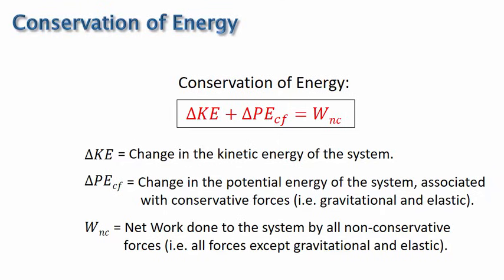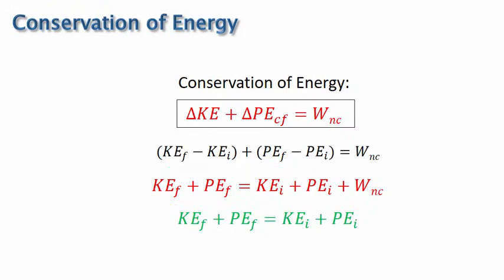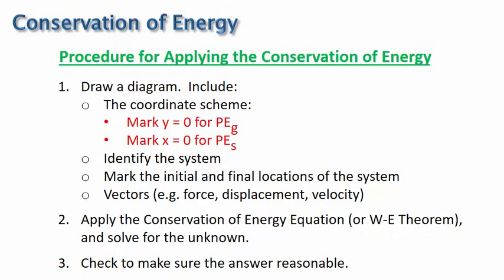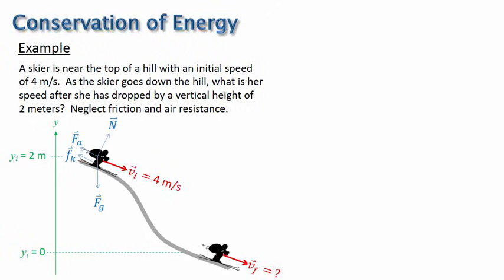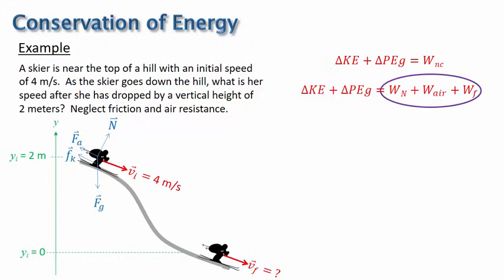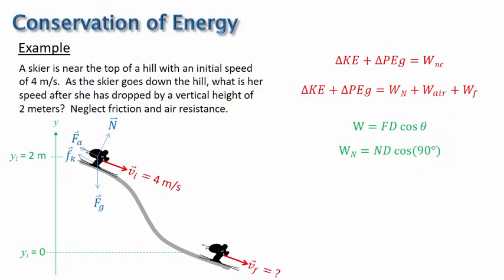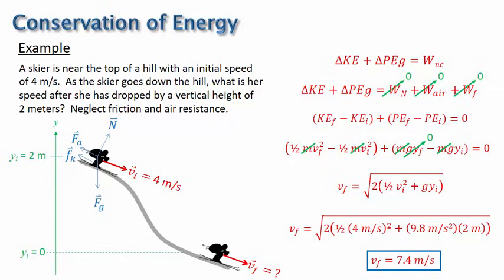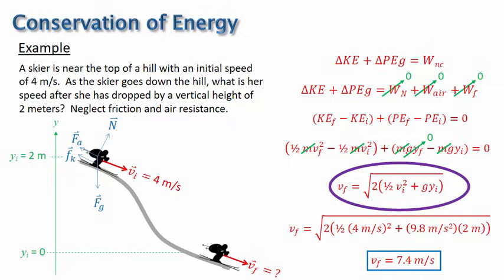07D-1 Conservation of Energy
07D-1 Conservation of Energy